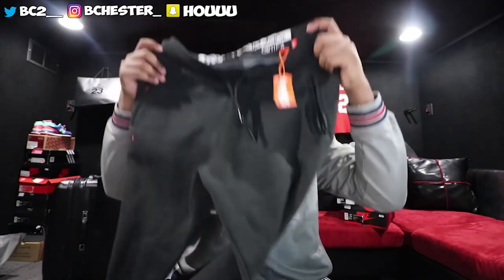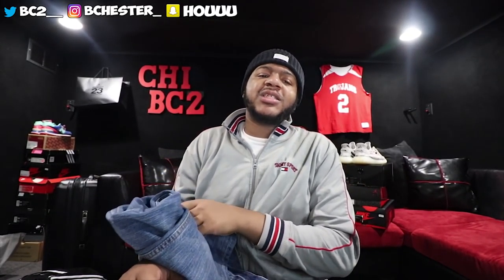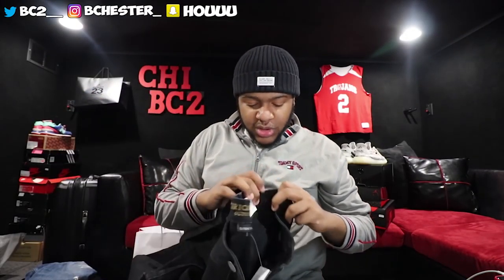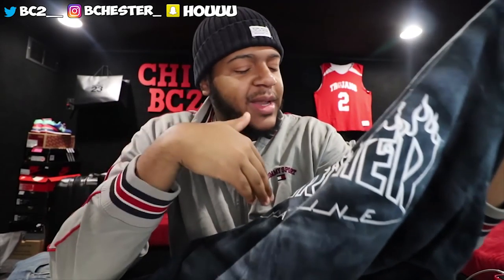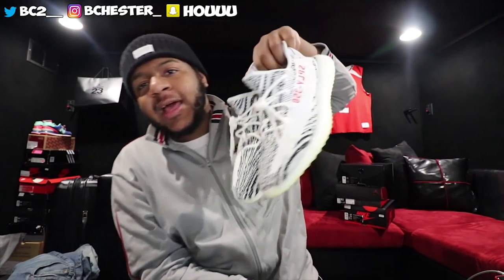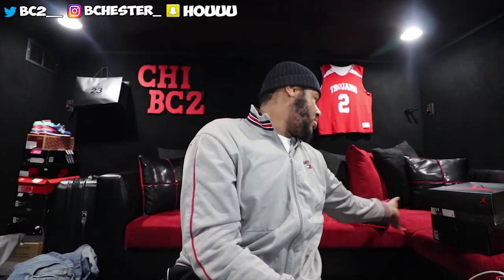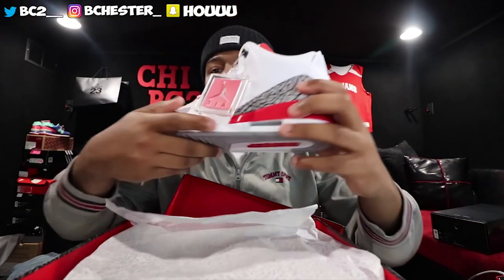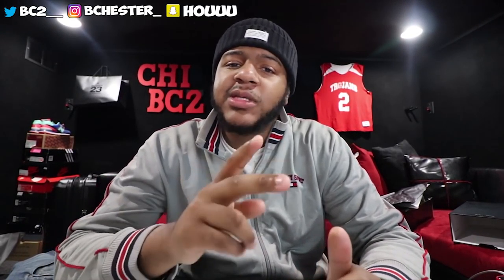HEAT SNEAKERS AND FIRE DRIPPY OUTFITS FOR SUMMER 2018! *Jordan Retro, Nike, Thrasher, GUCCI*🔥🔥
I am so thankful for Poshmark, the sponsor of this video, for helping me out with some summer style inspiration!